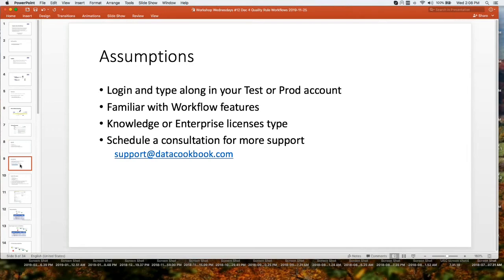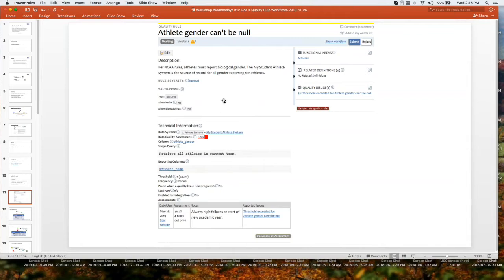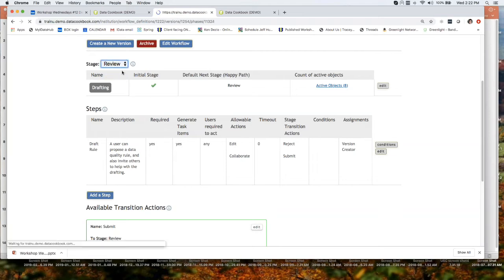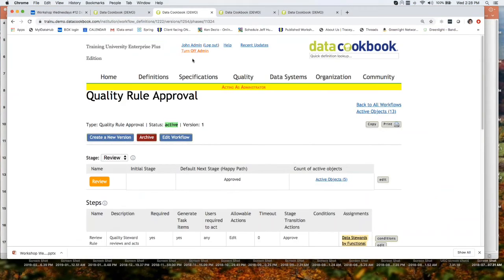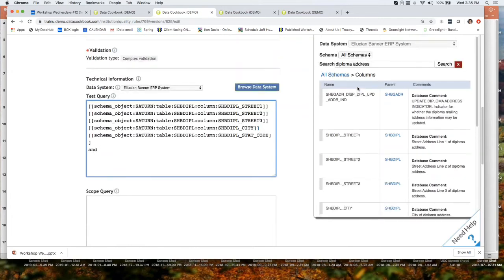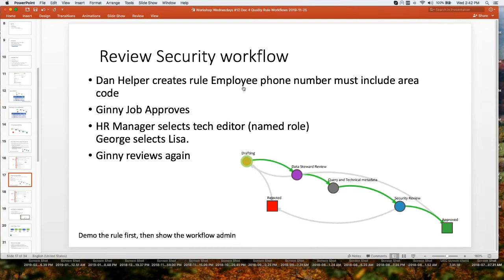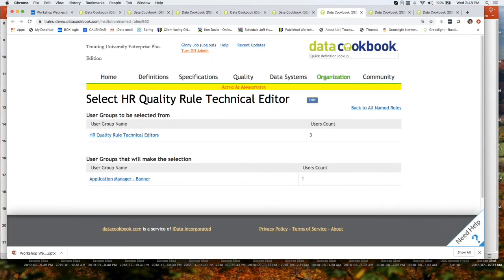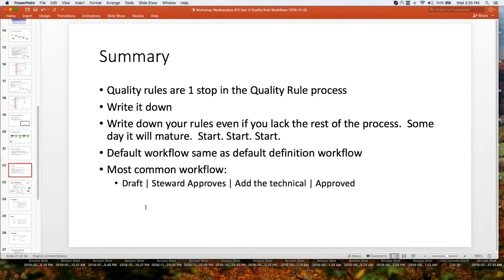Data Cookbook Workshop: Quality Rule Workflows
Managing quality rules is a key task in governance.  This video covers who should play a role in the process, what the tasks are, and in what order tasks be completed. See several Quality Rule Approval workflows in Data Cookbook to learn how the workflow can support your rule governance. Note that Quality Rules are a feature in the Enterprise Edition but those with Knowledge Edition will find this video useful for tips to manage quality rules externally to Data Cookbook. (VI083)